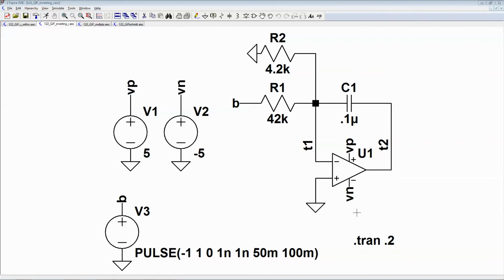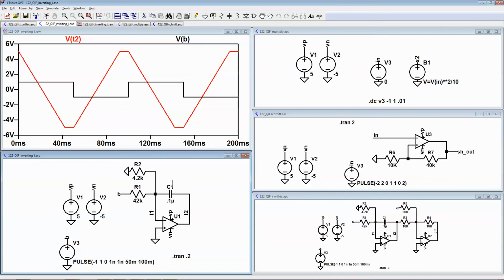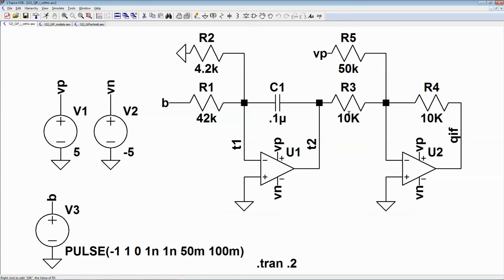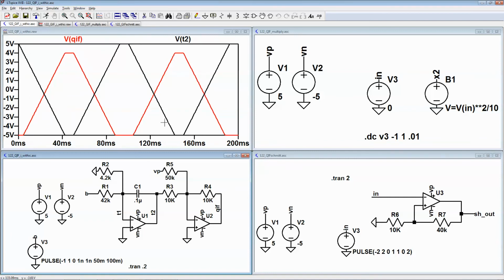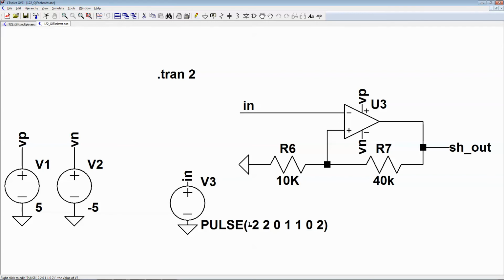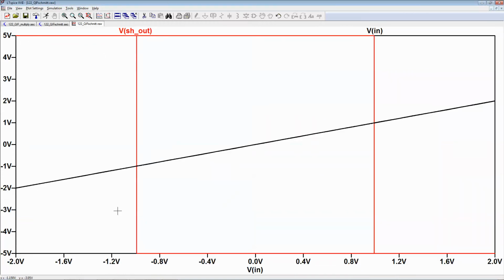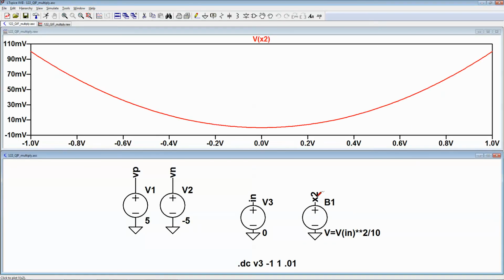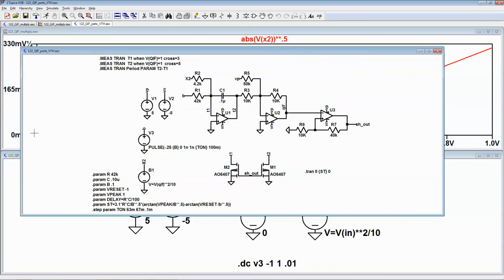Testing Sub systems of Quadratic integrate and fire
subsystems